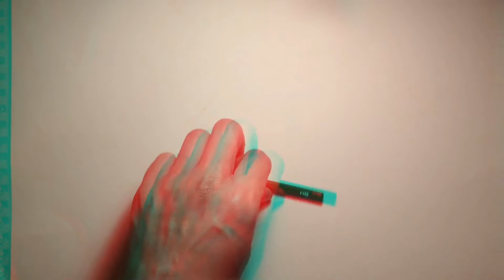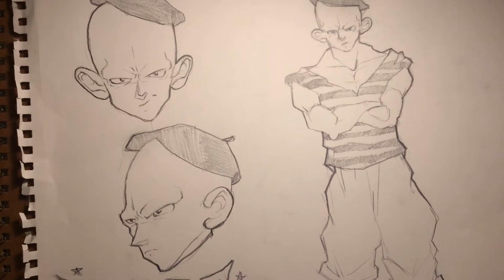6th and 7th Grade: Character Design Sheet - Part 1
If you have finished assignments 1-3 of the character design unit, this video will walk you through the actual drawing. I start with a blank paper and work through the majority of the standing pose. The two portraits that need to go on your character sheet will be covered in the next video!